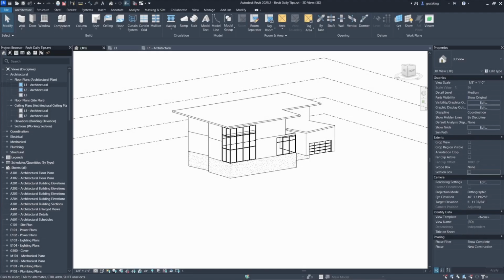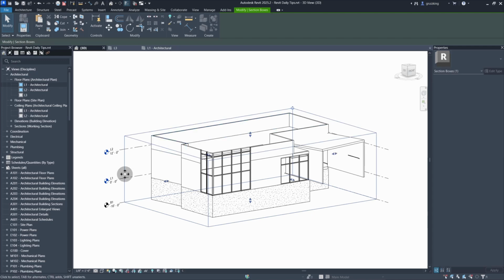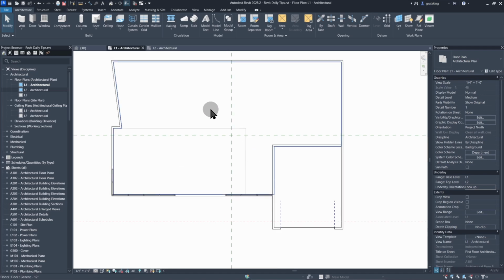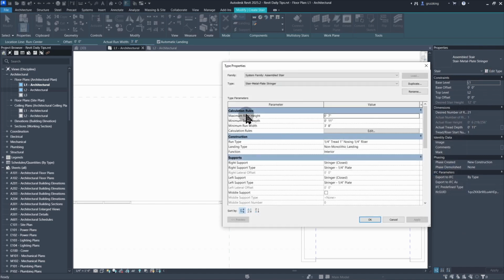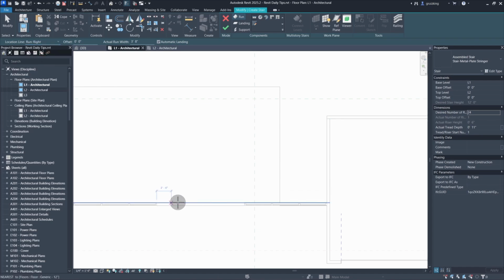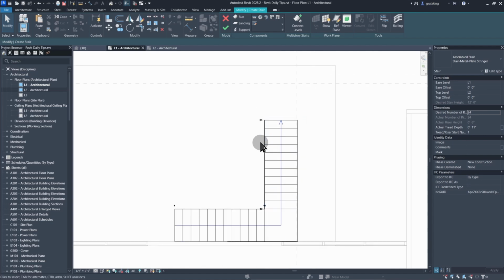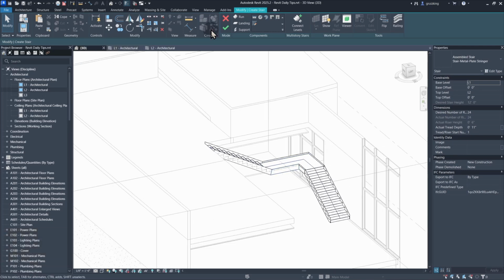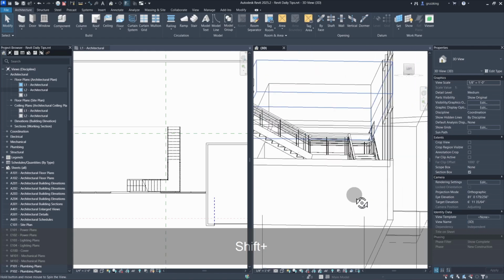Revit Tip No. 11: How to Create Stairs & Railings in Revit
Learn how to create stairs and railings in Revit. This tutorial covers the basics of using the stair tool and customizing your design to fit your project.

Chapters
0:00 Introduction
0:33 Setup Views to model stairs
1:44 Setup an Underlay in Plan
2:10 Using the Stair Tool
2:50 Calculation Rules and Figuring out a proper riser height
4:05 Stair Placement/ Location Line
6:30 Specifying a railing Family